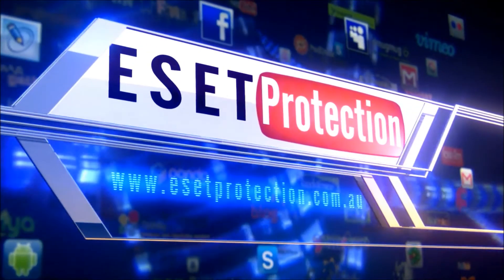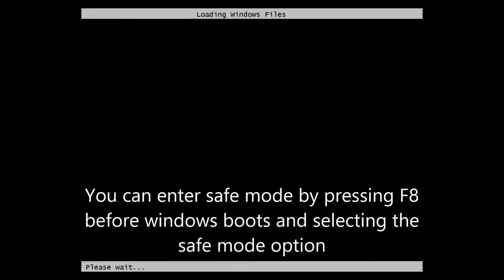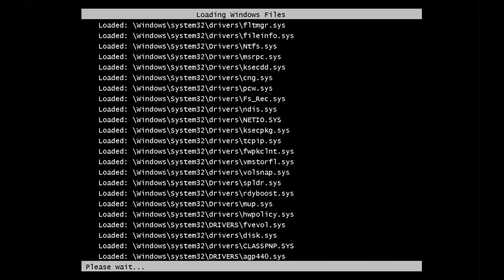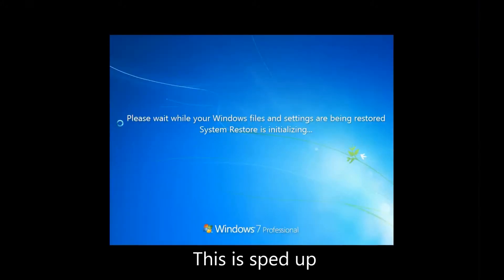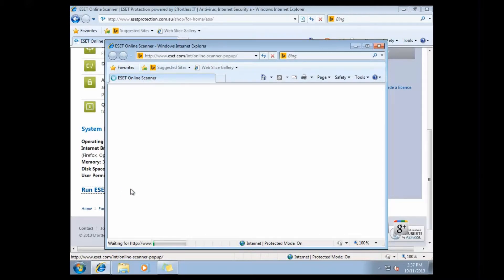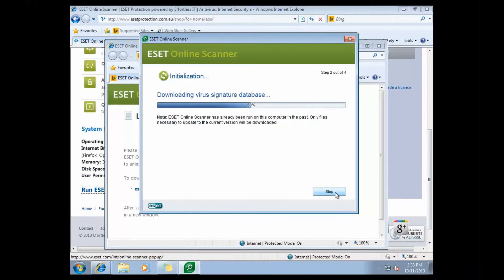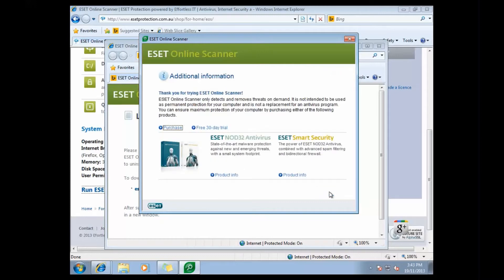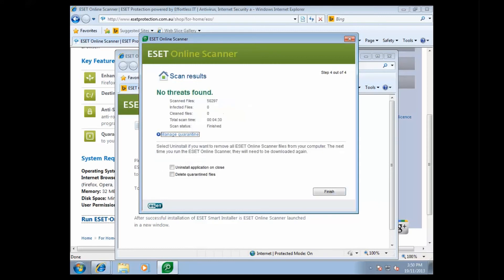Remove the White Screen computer Virus using Eset's Free online scanner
The White Screen computer virus causes your computer to only display a white screen instead of your desktop and it wont allow you into safe mode.  There are quite a few variations, in this case we are removing the Kriptik.bot variation.

This video contains instructions on how to remove the virus easily using Eset's free online virus scanner, available

Please follow each of the steps in order and let us know if you have any difficulties in removing this virus from your computer.